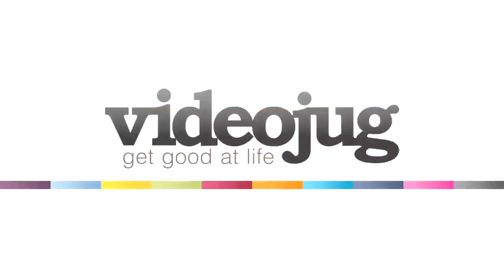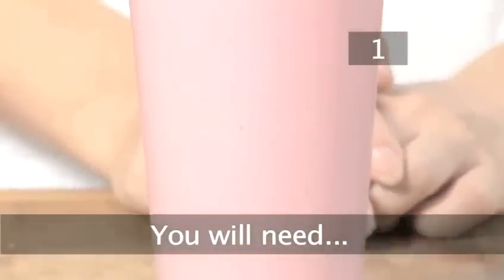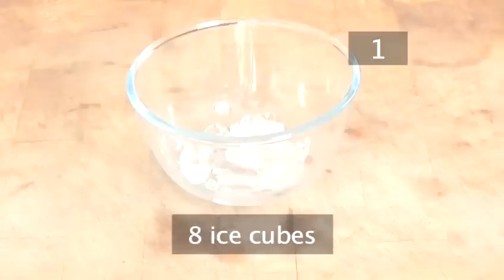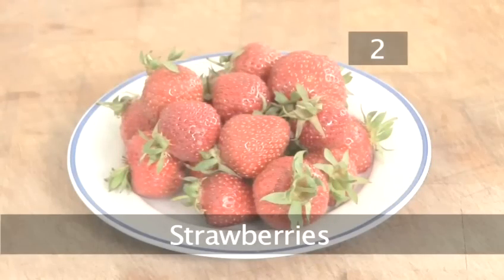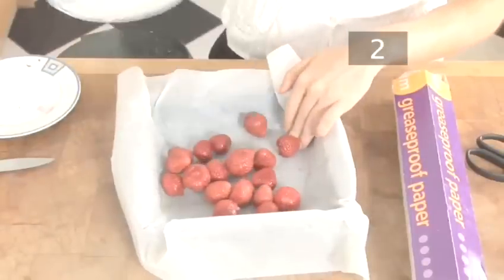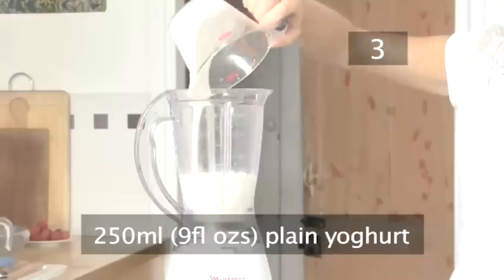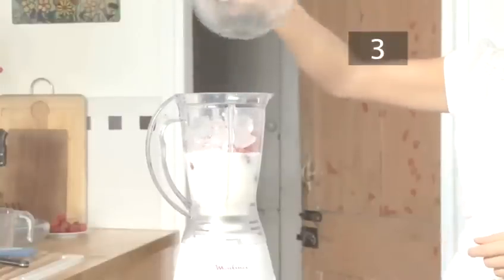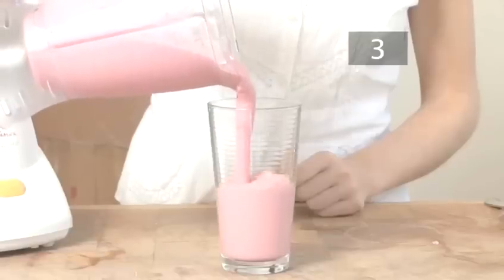How To Make A Strawberry Smoothie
We show you how to make a strawberry smoothie. Delicious!